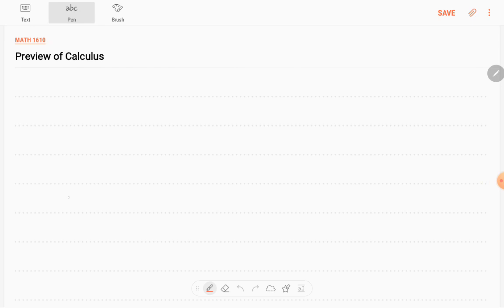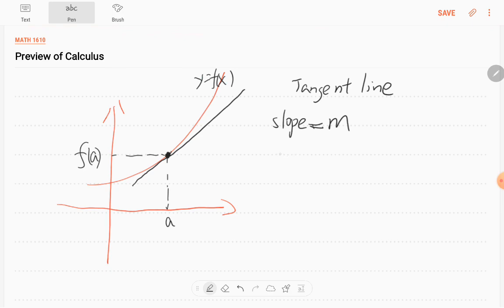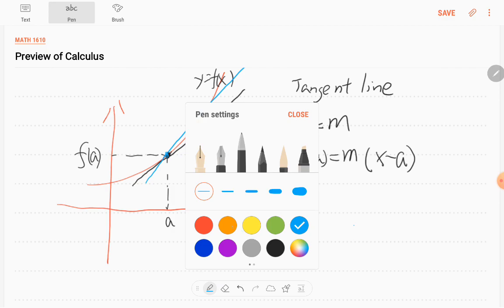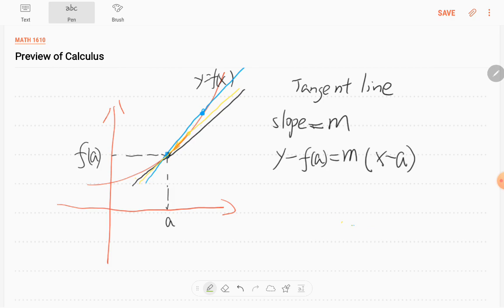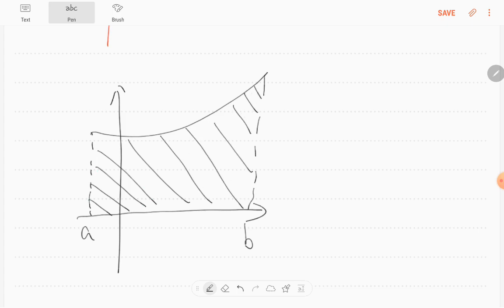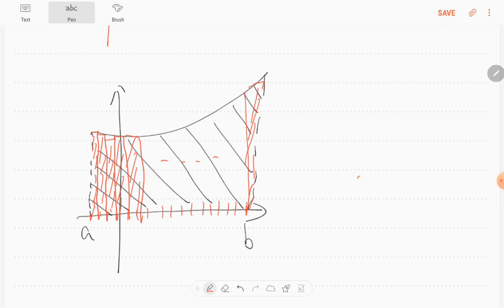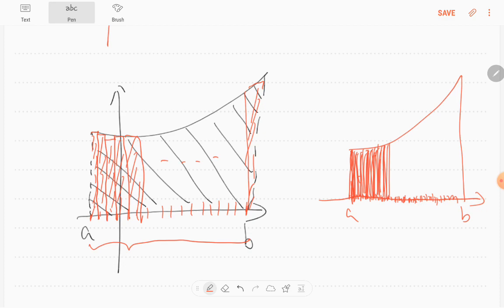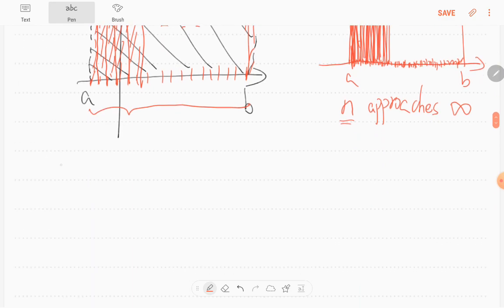Math 1610 Preview of Calculus